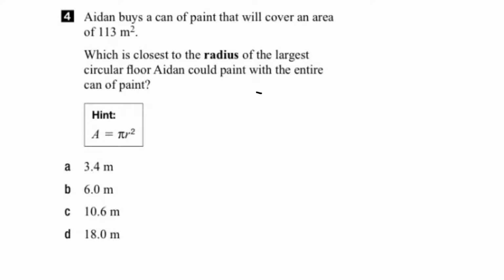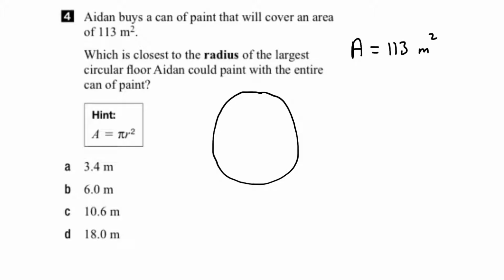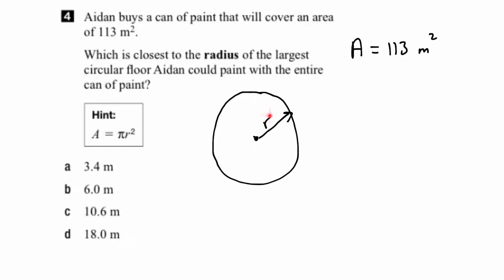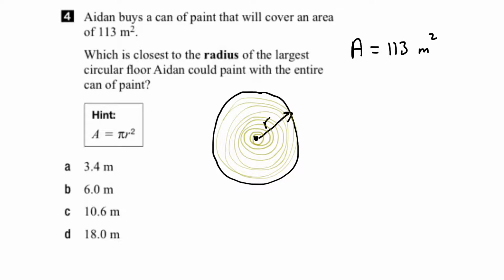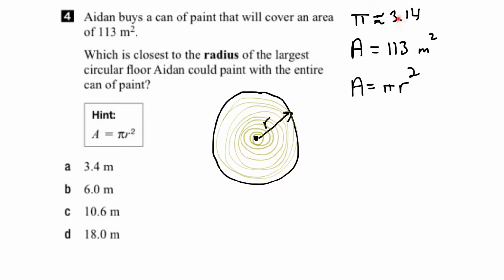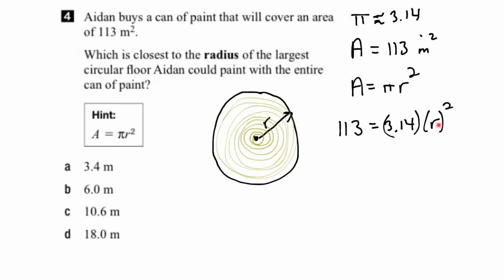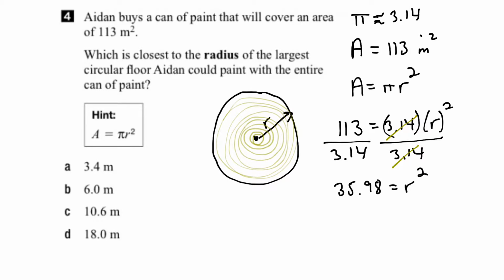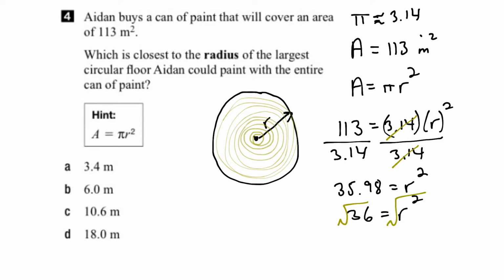EQAO Grade 9 Applied Math 2017 Question 4 Solution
This video shows the solution to Question 4 of the 2017 EQAO Grade 9 Applied Assessment of Mathematics. Question 4 assesses the following expectations: substitute into algebraic equations and solve for one variable, and apply inverse operations to solve equations.